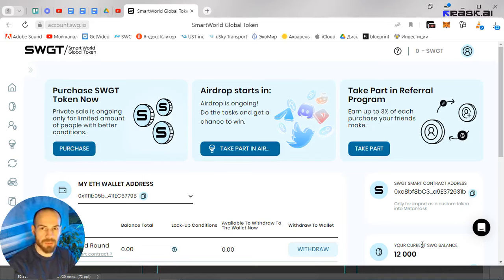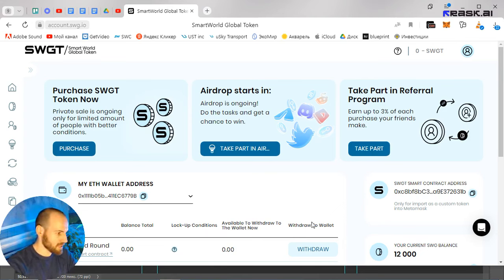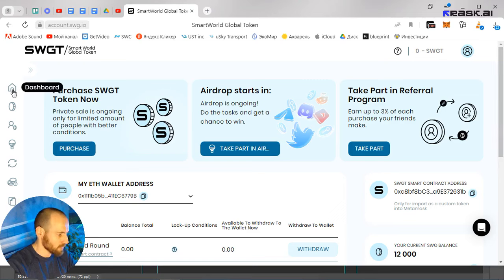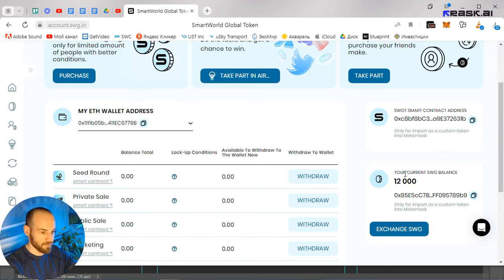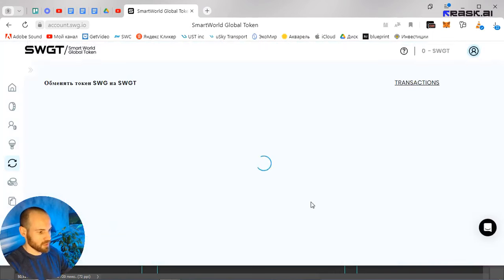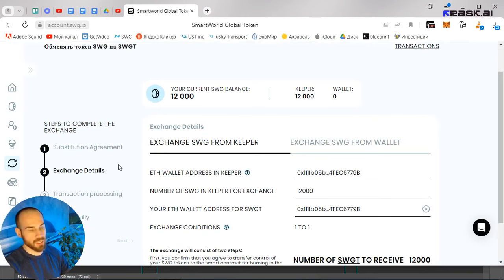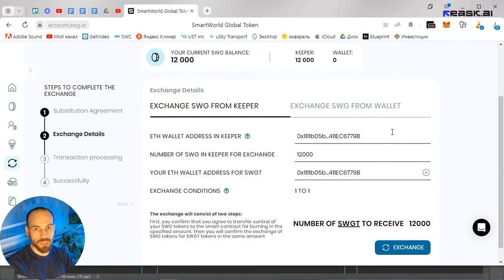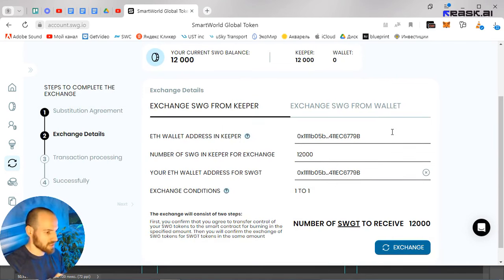Converting SWG tokens to SWGT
How to Convert SWG tokens to SWGT